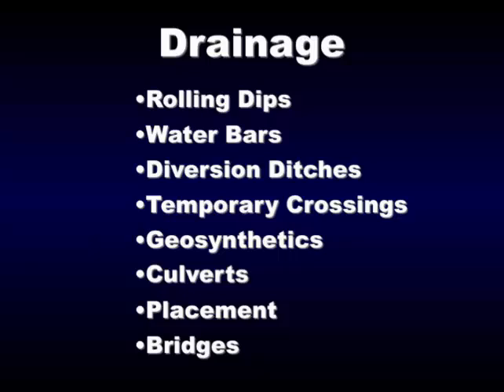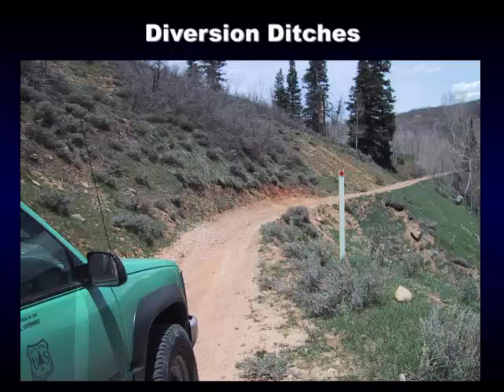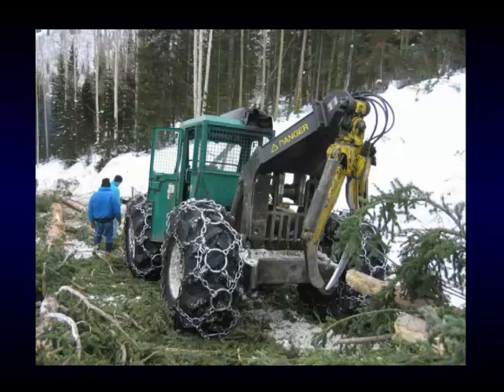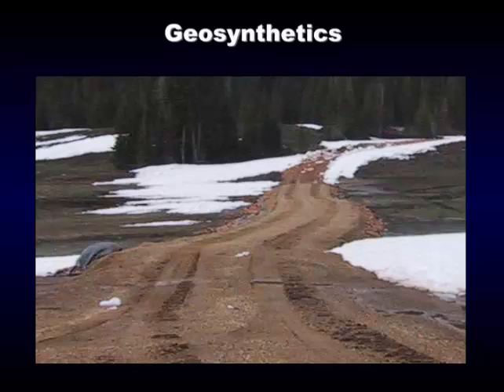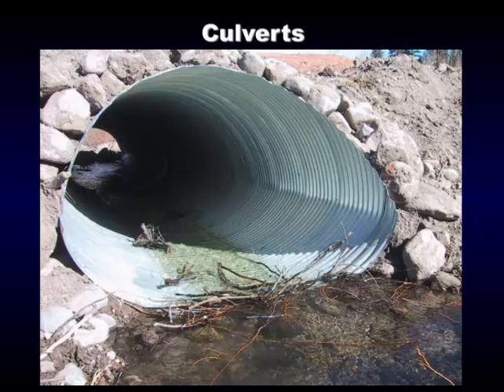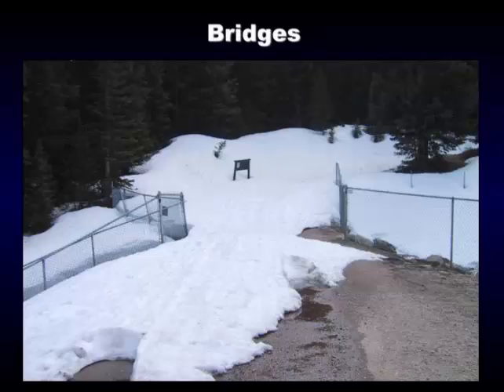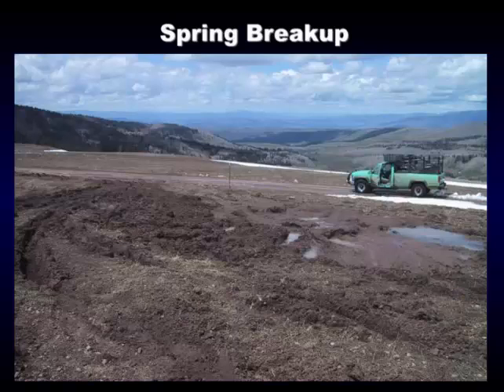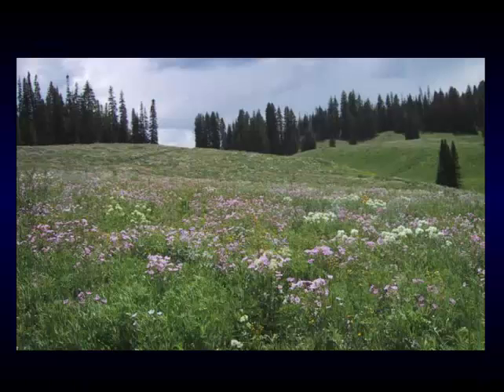Road Drainage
Education for Professional Loggers: Forest Road Building and Maintenance 2005
Speaker: Lew Giles, Timber Sale Administrator